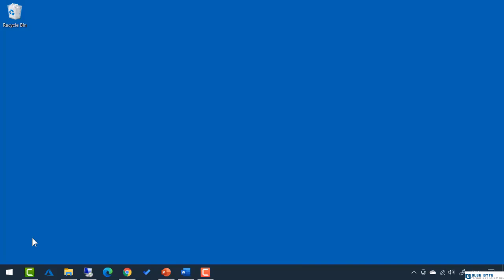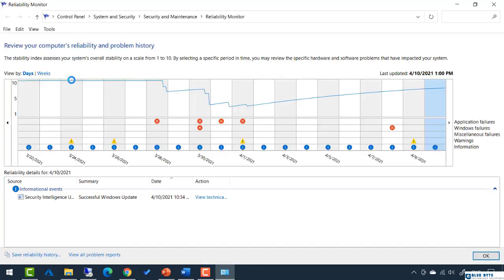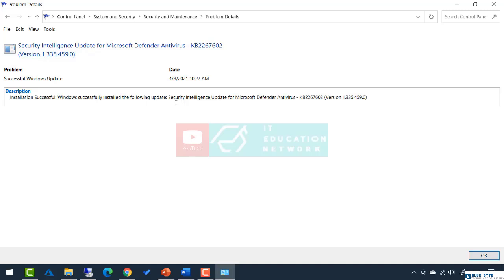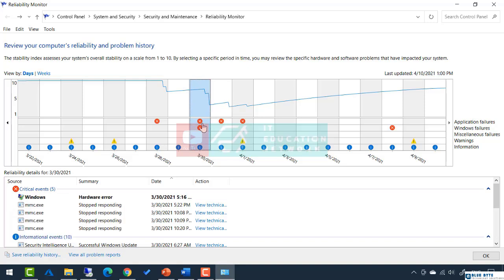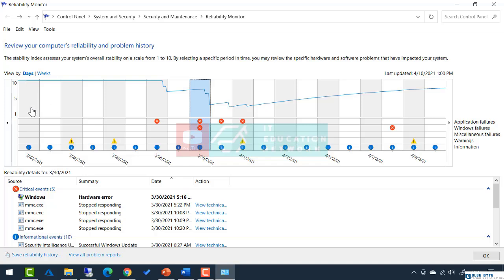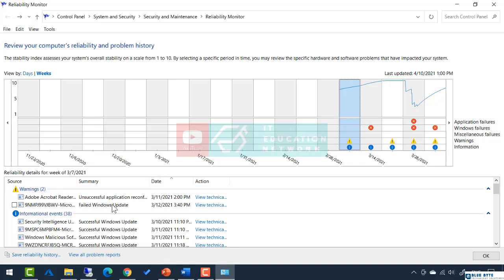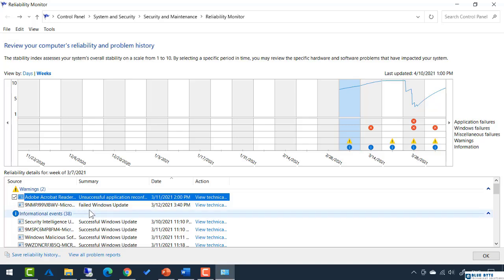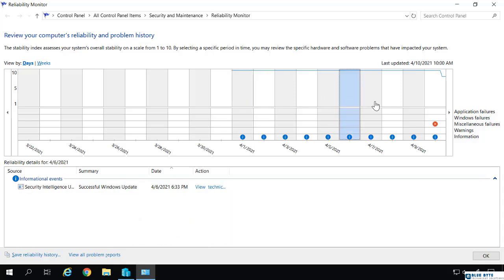Windows Server 2019 Administration - 205 - Reliability Monitor Part - 2